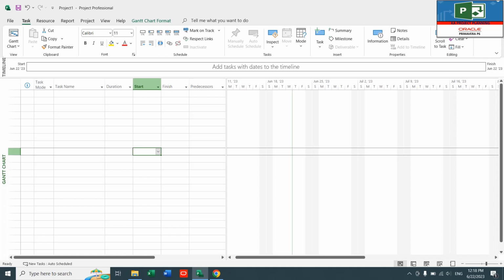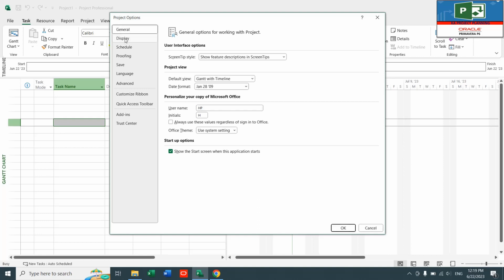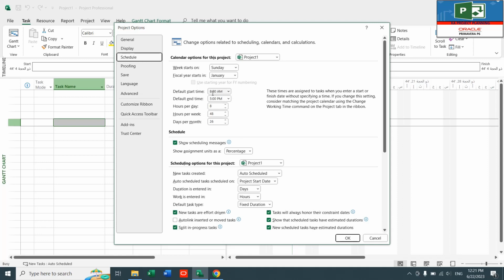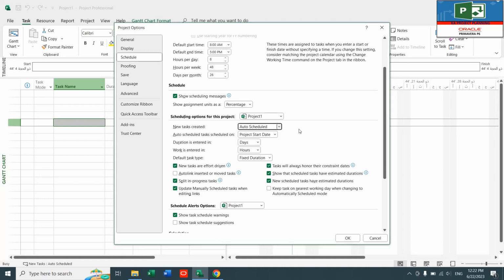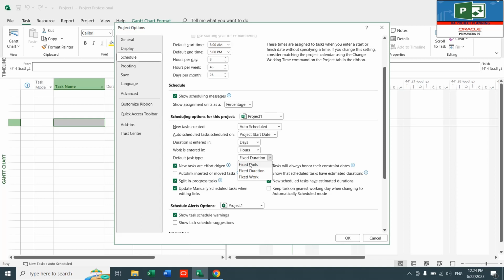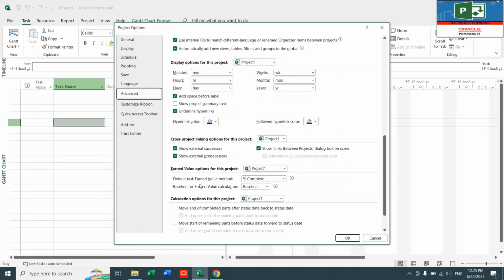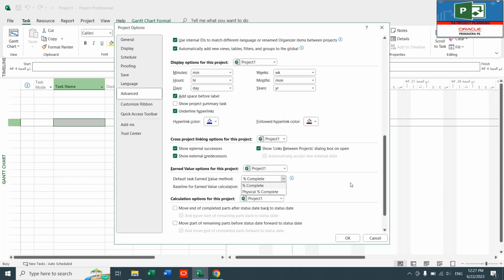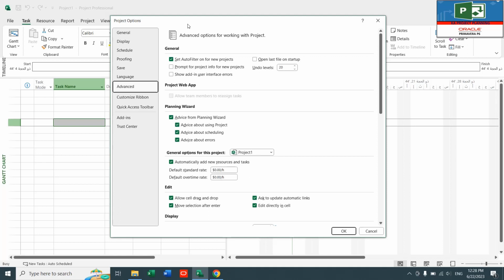Basic Setting of MS Project. EP1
This video will show you on the basic setting up (Option setting) of MS project software before preparing of construction planning or schedule.